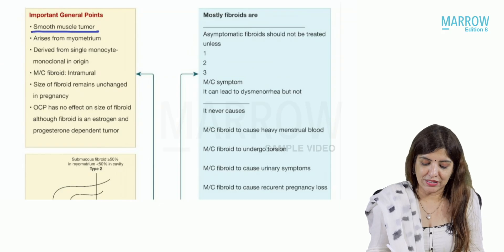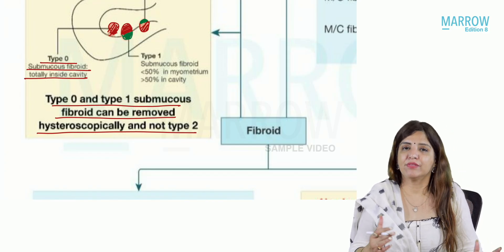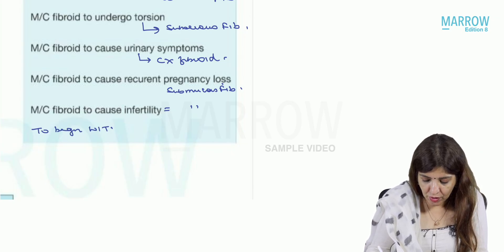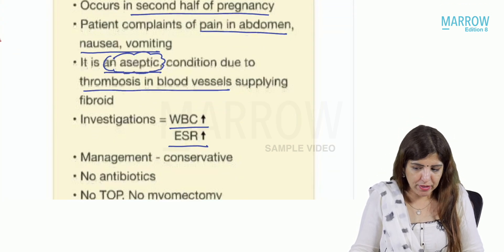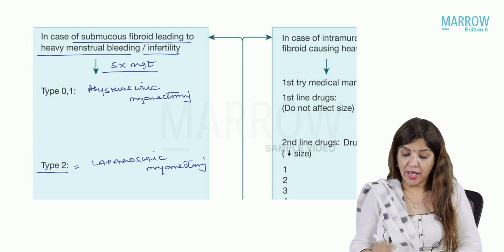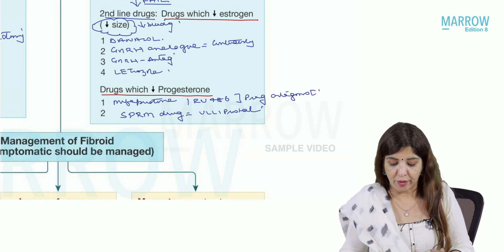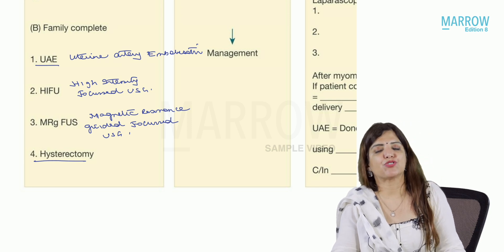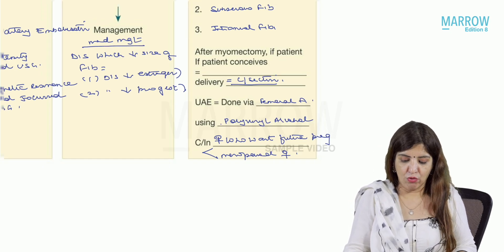Marrow World of Revision | Uterine Fibroids | OBG Sample Video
World of Revision - all-new & updated revision content for NEET-PG '26. It’s built to help you revise what truly matters without losing depth as you enter the final phase of preparation.